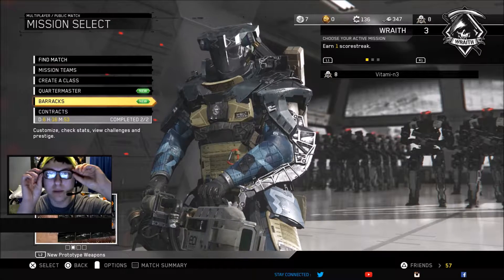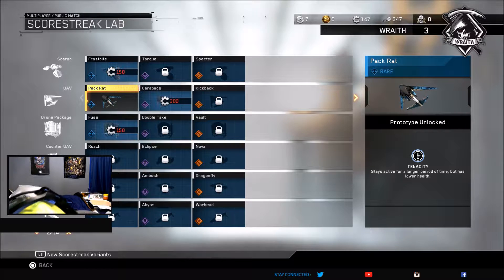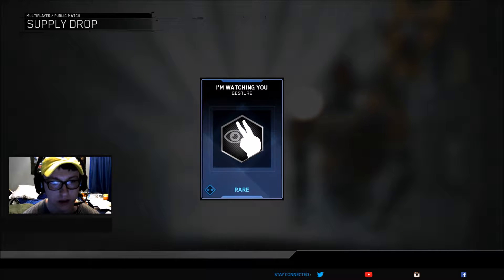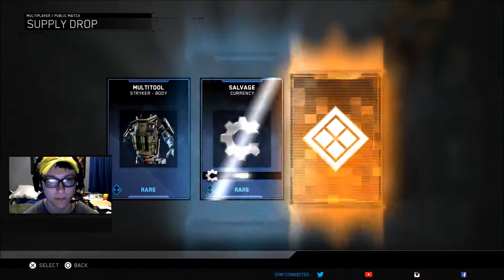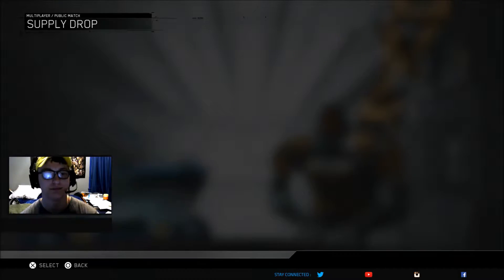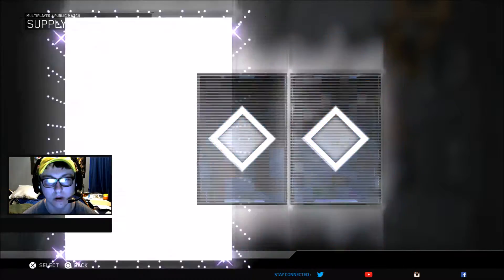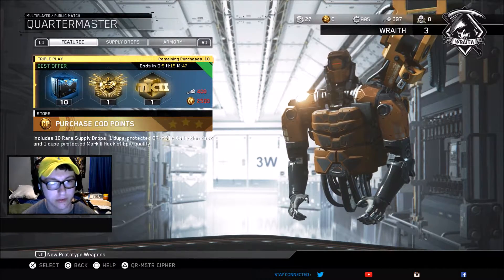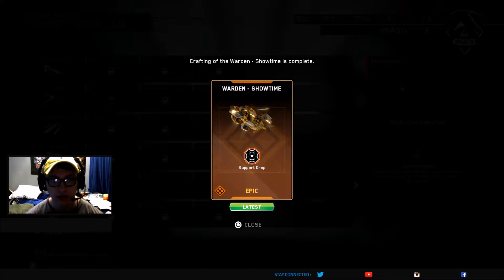First Supply Drop Opening (IW)